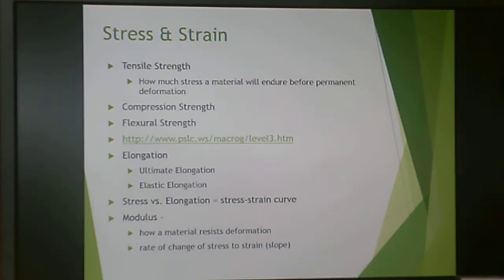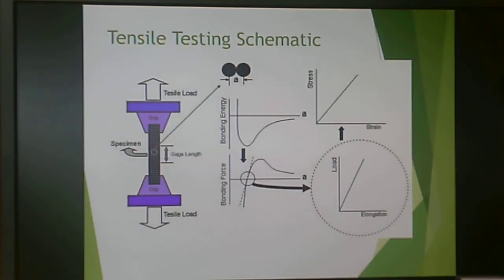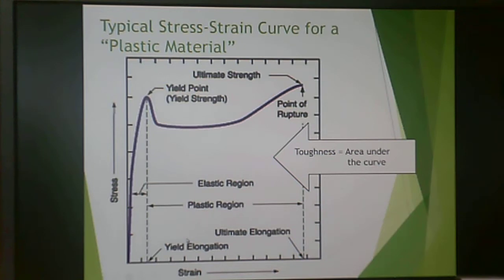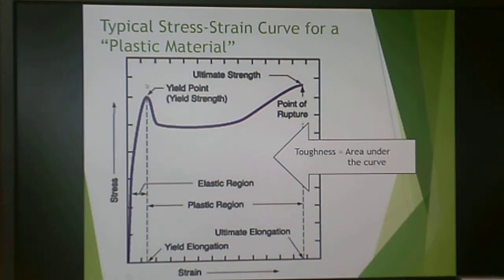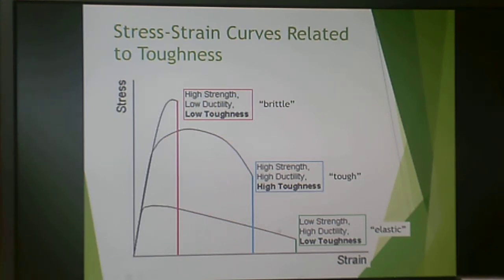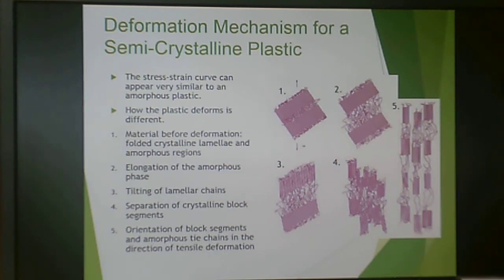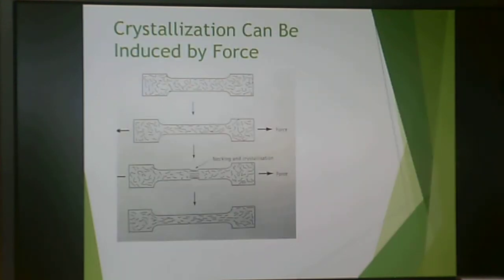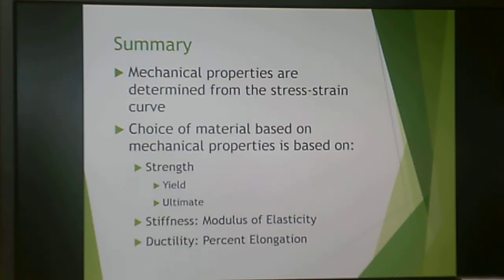Mechanical properties (4a)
Stress and strain definitions
Definitions of terms derived from mechanical testing
Information from mechanical testing
Typical stress strain curves